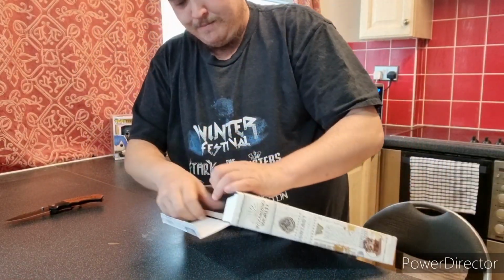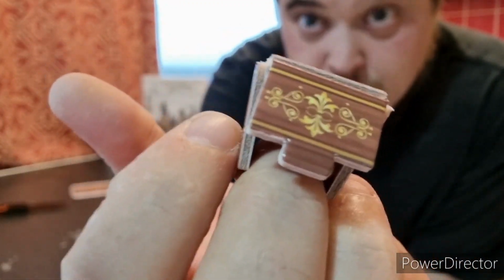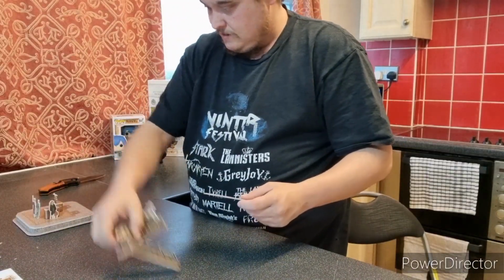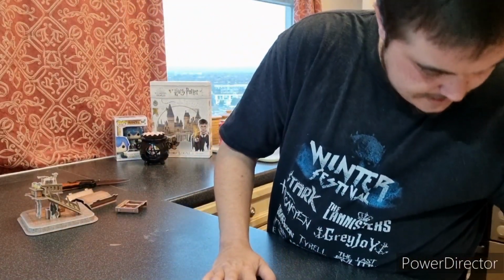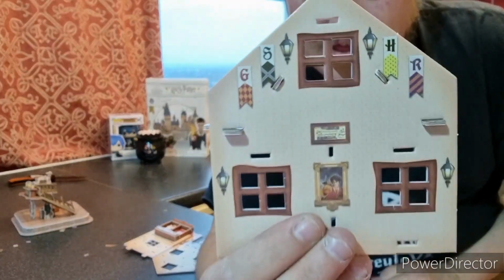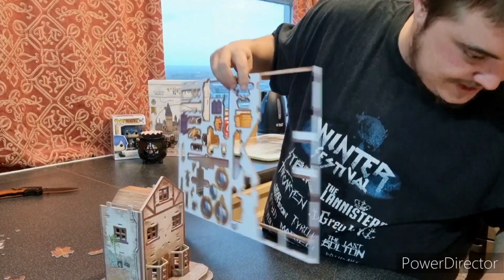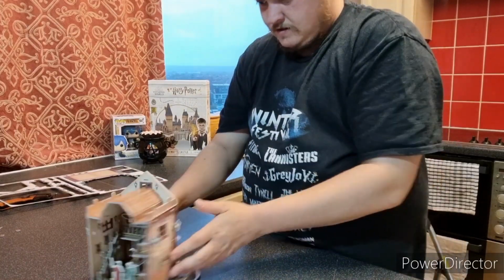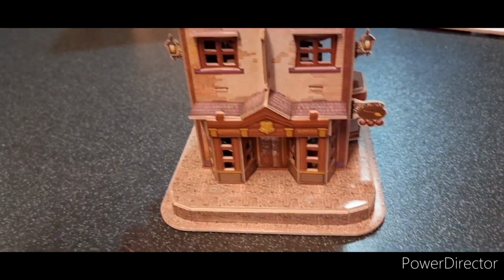Quidditch Shop build | 3D Harry Potter Puzzle [none edited]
Music Credits to: Karl Casey @WhiteBatAudio

so here is the longer none edited version of the other video with all the behind the scenes 🤣